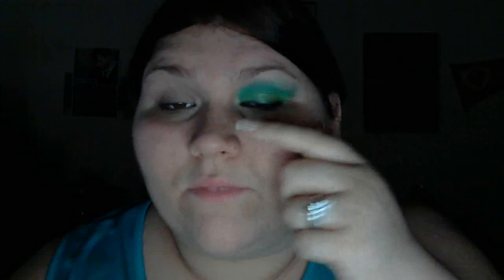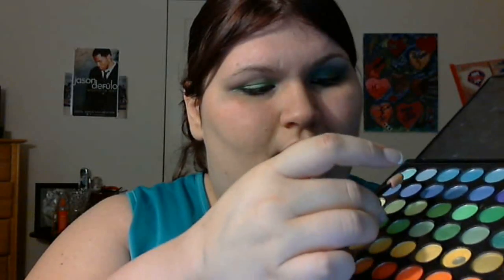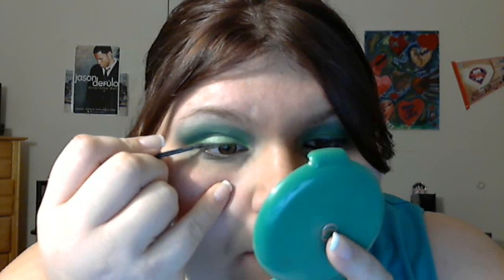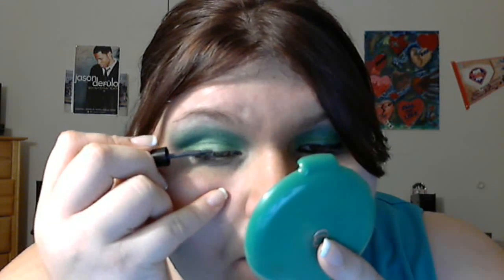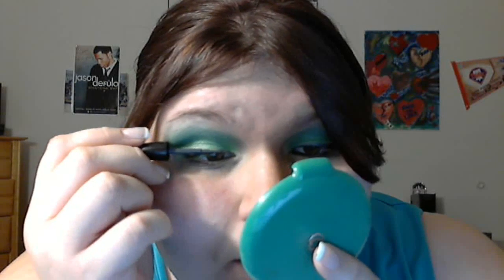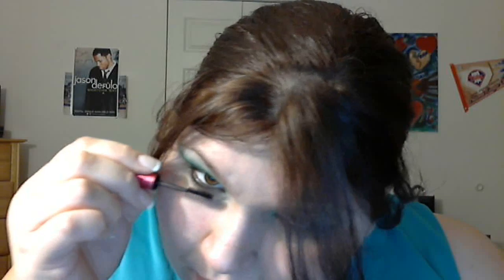green eyeshadow smokey eye